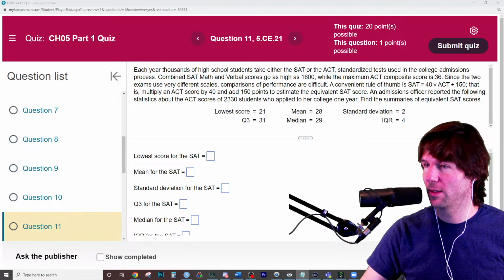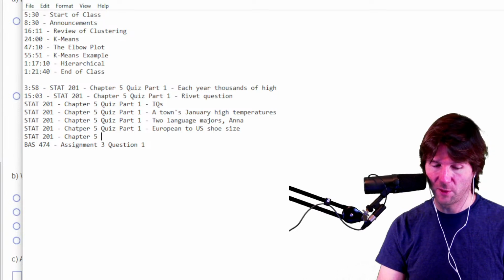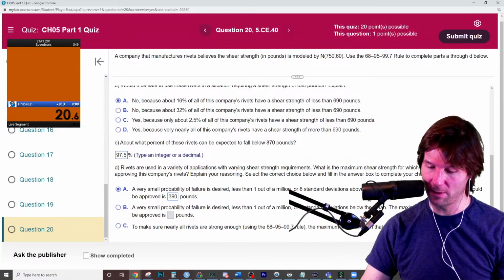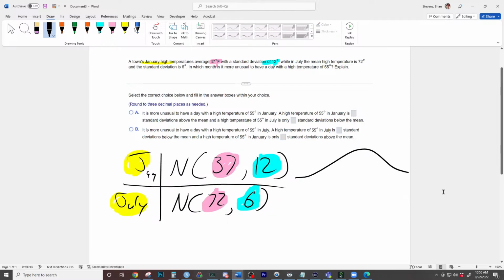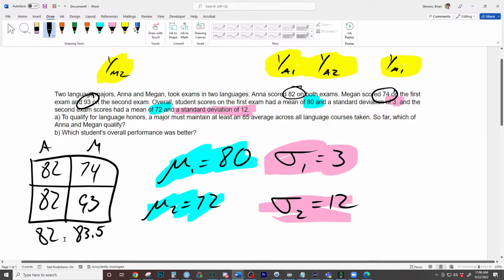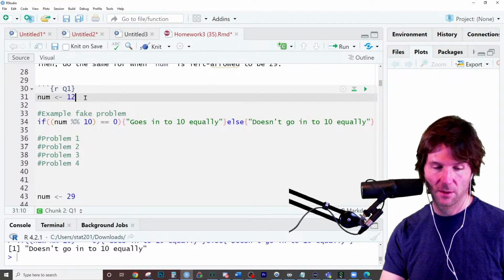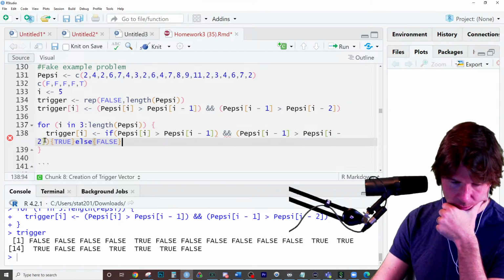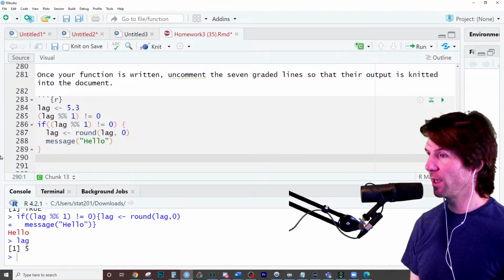Office Hours - September 22nd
0:00 - Start of Stream
3:58 - STAT 201 - Chapter 5 Quiz Part 1 - Each year thousands of high
15:18 - STAT 201 - Chapter 5 Quiz Part 1 - Rivet question
27:40 - STAT 201 - Chapter 5 Quiz Part 1 - Some IQs
35:02 - STAT 201 - Chapter 5 Quiz Part 1 - ​A town's January high temperatures
43:18 - STAT 201 - Chapter 5 Quiz Part 1 - Two language majors, Anna
55:03 - BAS 474 - Assignment 3 Question 1
59:23 - BAS 474 - Assignment 3 Question 3
1:17:13 - BAS 474 - Assignment 3 Question 5